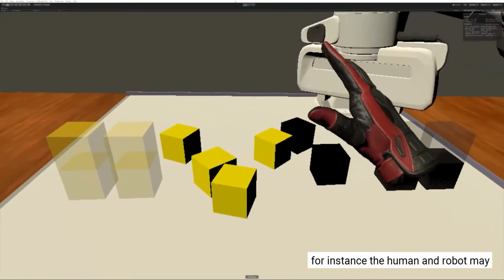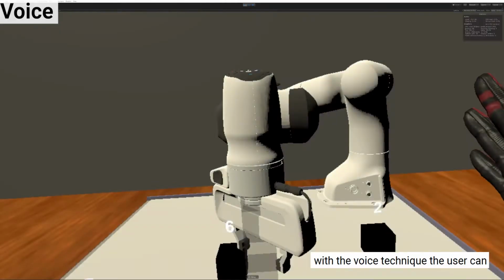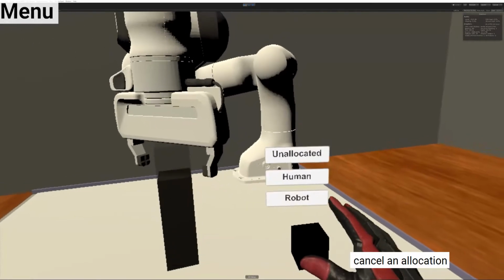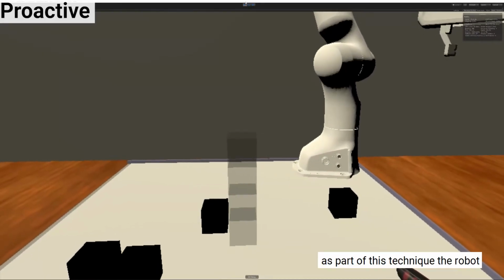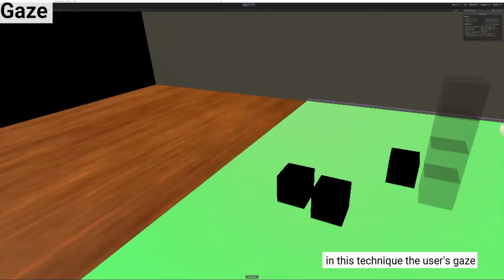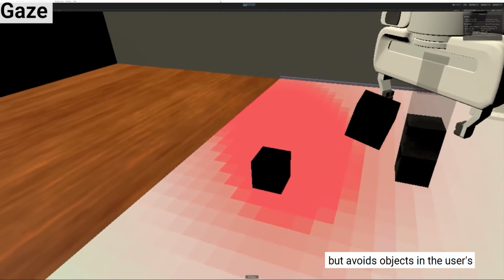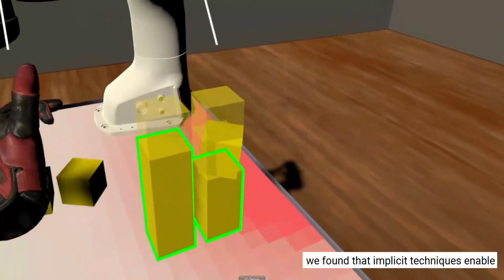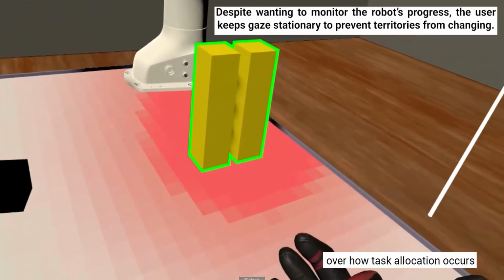Grip-that-there: Investigation of Explicit & Implicit Task Allocation for Human-Robot Collaboration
In ad-hoc human-robot collaboration (HRC), humans and robots work on a task without pre-planning the robot's actions prior to execution; instead, task allocation occurs in real-time. However, prior research has largely focused on task allocations that are pre-planned - there has not been a comprehensive exploration or evaluation of techniques where task allocation is adjusted in real-time. Inspired by HCI research on territoriality and proxemics, we propose a design space of novel task allocation techniques including both explicit techniques, where the user maintains agency, and implicit techniques, where the efficiency of automation can be leveraged. The techniques were implemented and evaluated using a tabletop HRC simulation in VR. A 16-participant study, which presented variations of a collaborative block stacking task, showed that implicit techniques enable efficient task completion and task parallelization, and should be augmented with explicit mechanisms to provide users with fine-grained control.

Authors: Karthik Mahadevan, Mauricio Sousa, Anthony Tang, Tovi Grossman